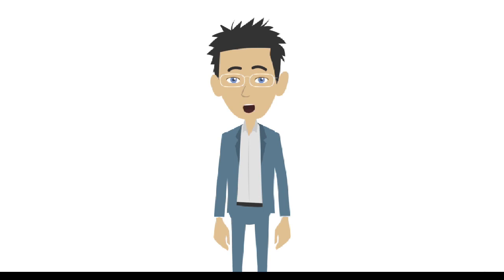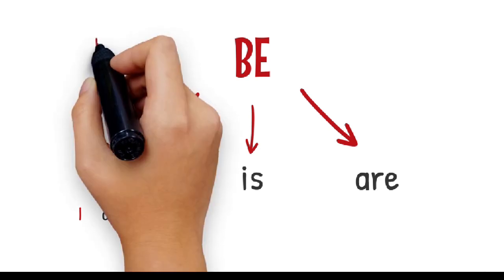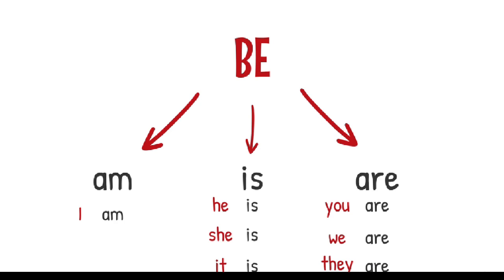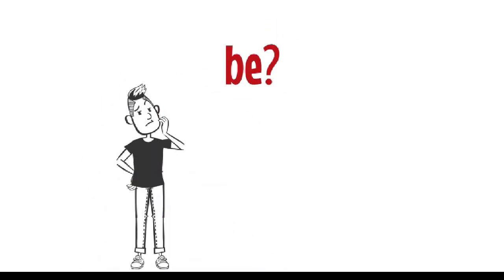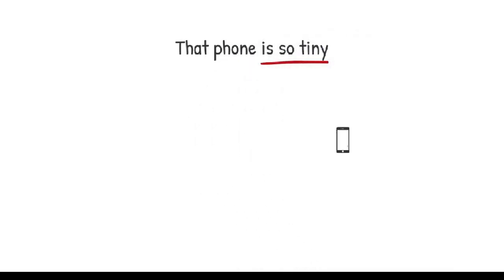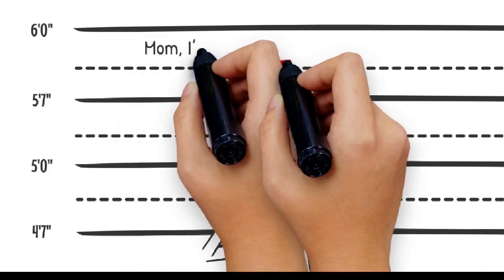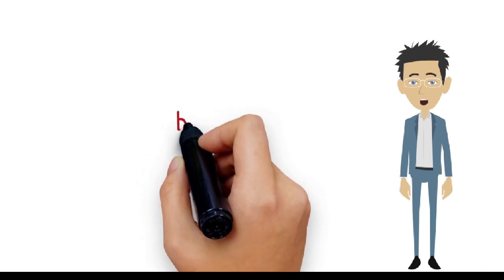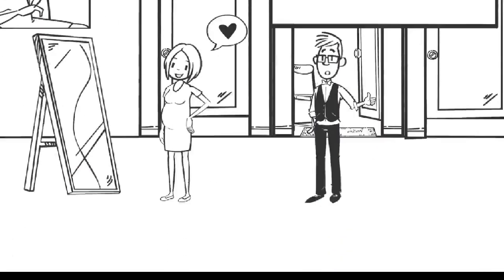Mastering English Grammar: BE in the Present Tense Made Easy | Full Course for Beginners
" BE " in the present tense | English grammar full course | Easy to understand.